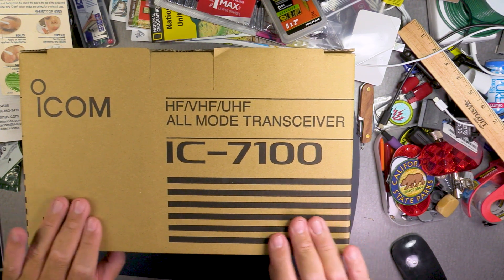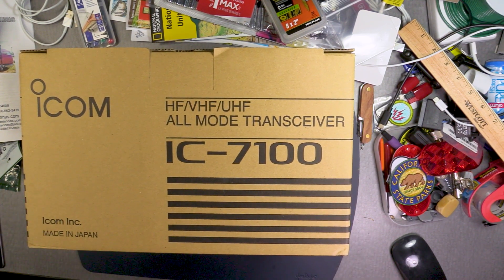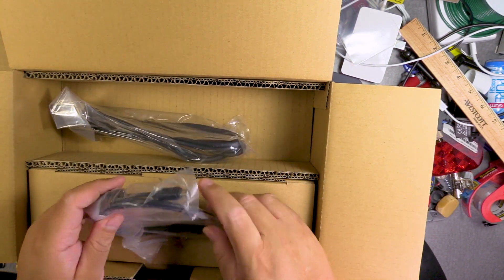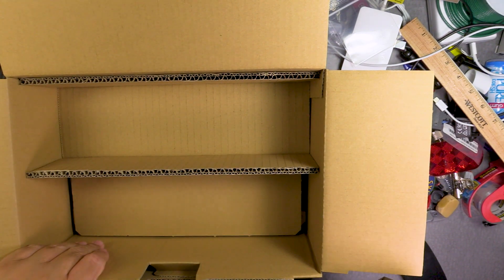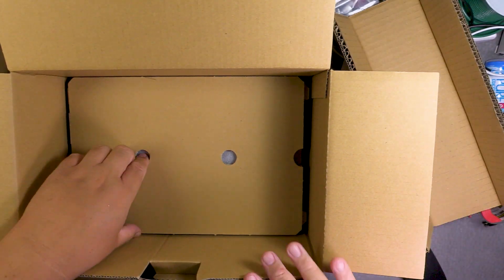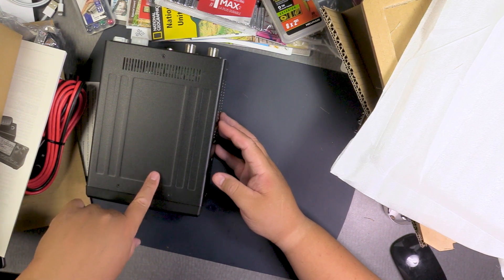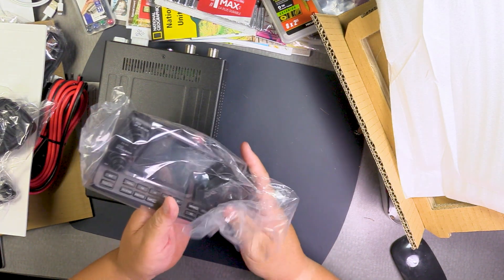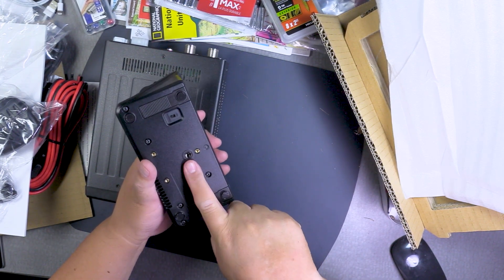IC 7100 (2022) Unboxing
I'll show you what's in the box for a new IC 7100.  The IC 7100 has everything you need to do HF, UHF, and VHF.  Plus it's made to be installed in a car - mobile.